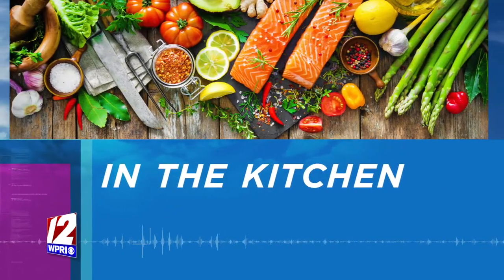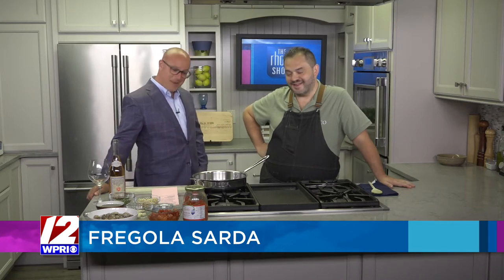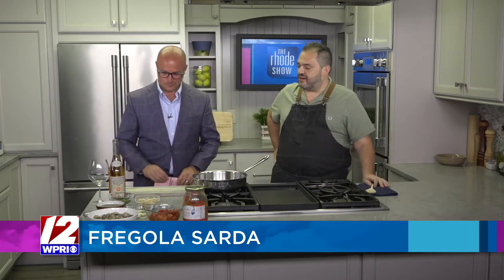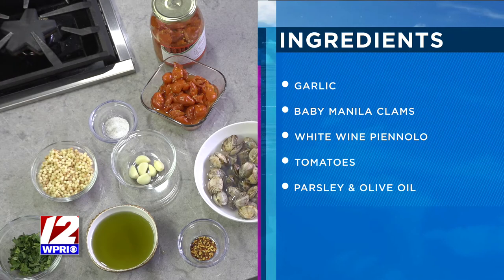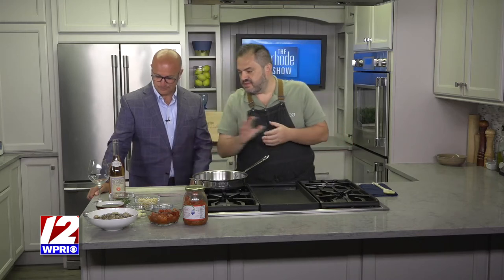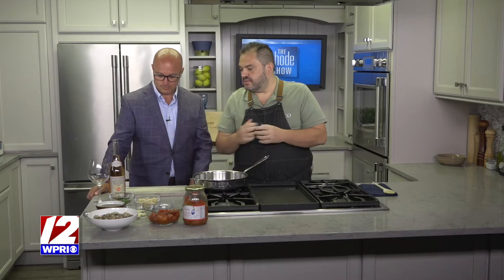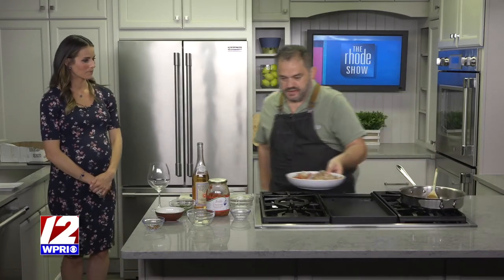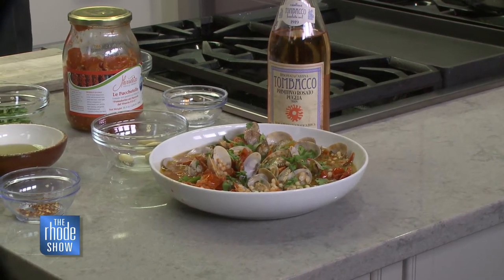In the Kitchen: Fregola Sarda